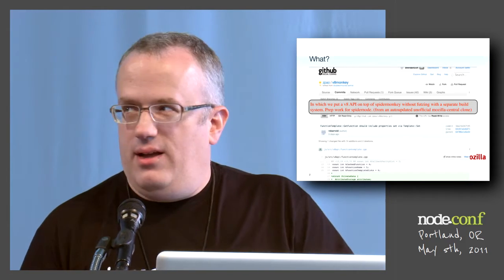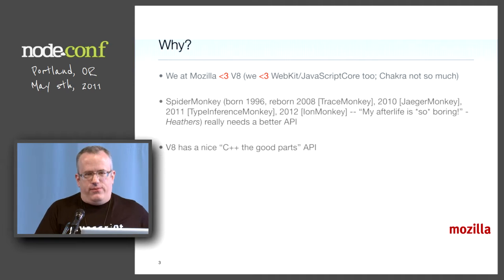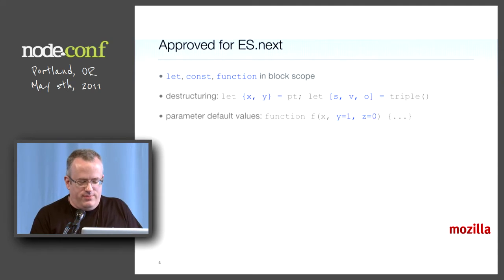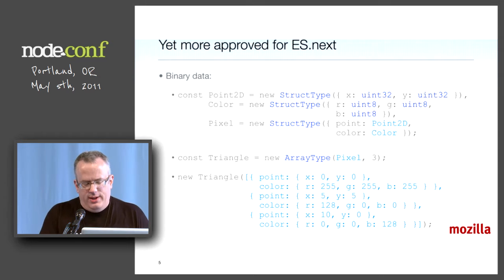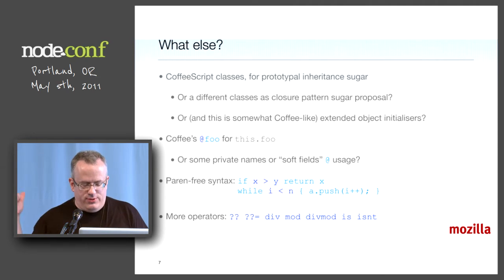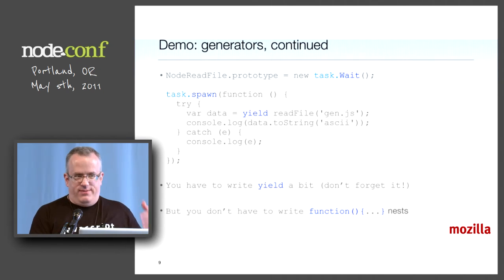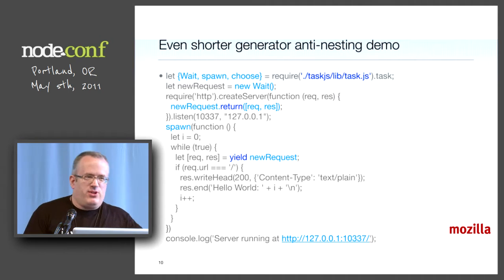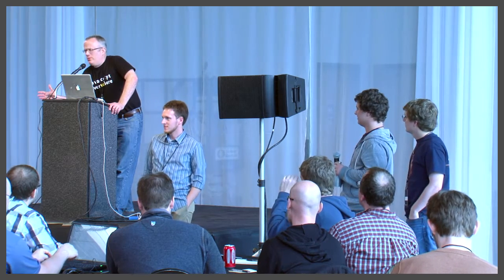Brendan Eich: SpiderNode, V8Monkey, and You